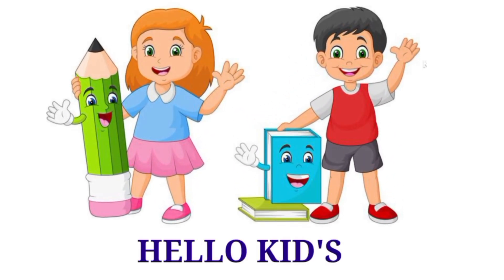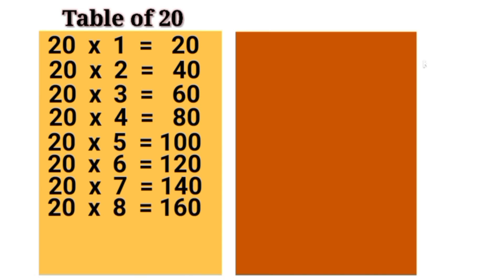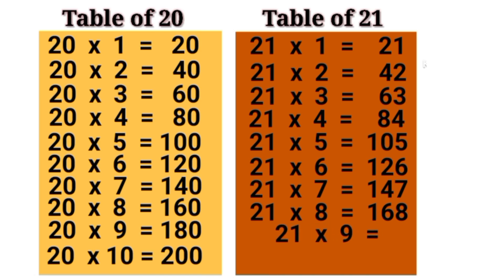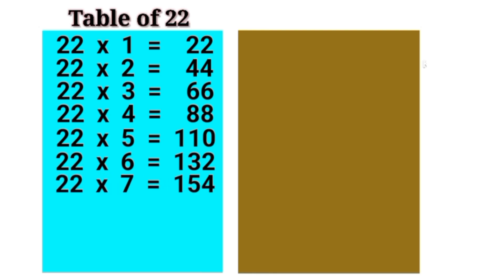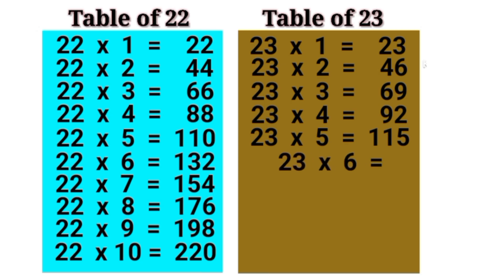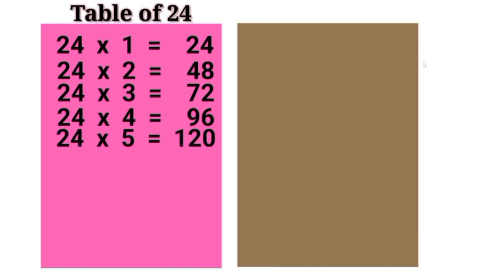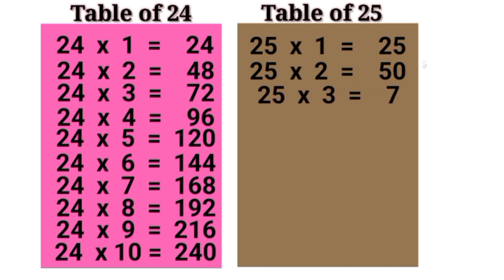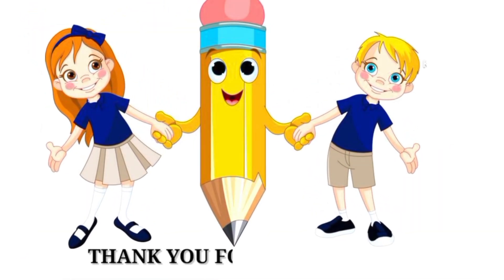Multiplication Table - Table of 20 to 25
* Multiplication
* Multiplication Table
* Multiplication Tables for Children
* 20 to 25 Tables
* 20 to 25 Tables in English
* 20 to 25 Multiplication
* Tables of Twenty to Twenty Five
* Twenty to Twenty Five